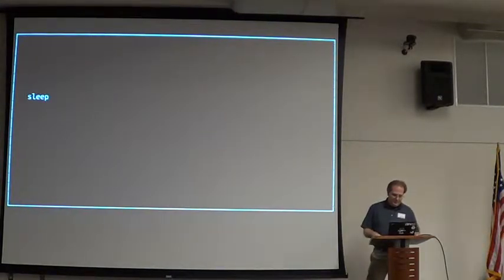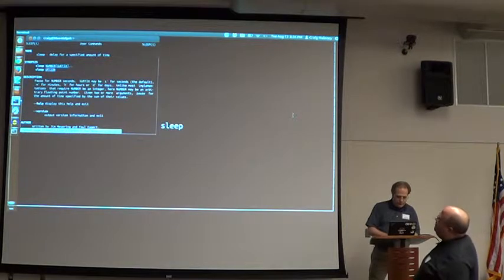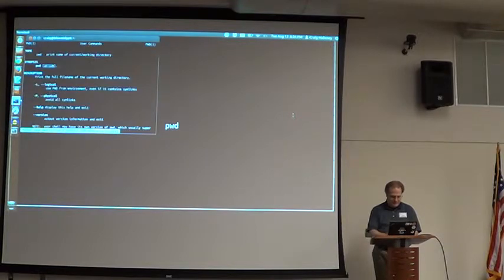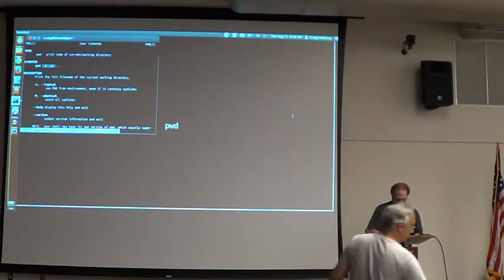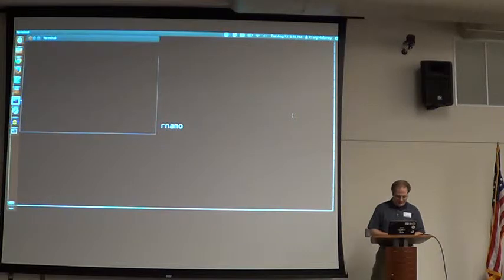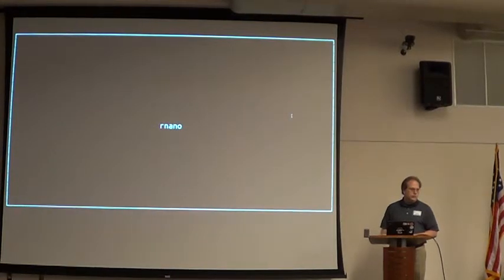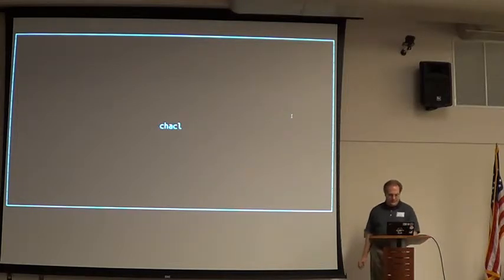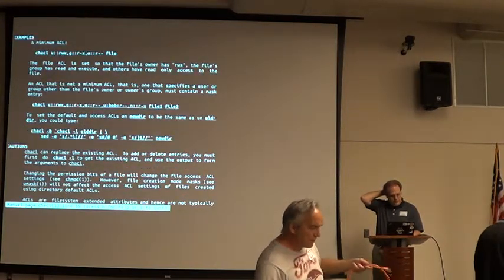MUG 201308 Command of the Moment